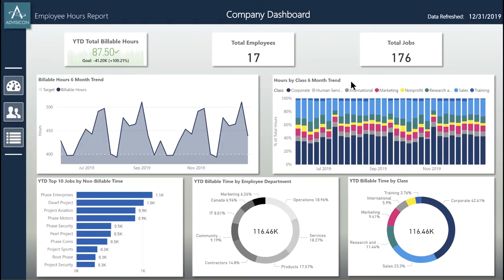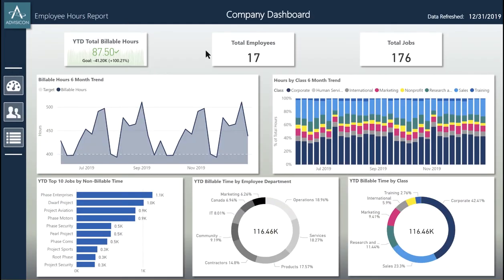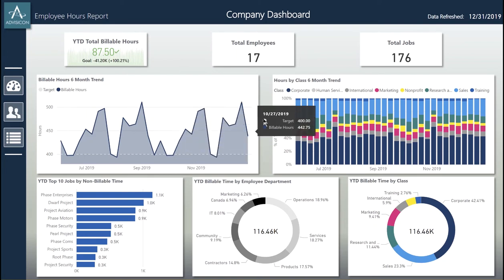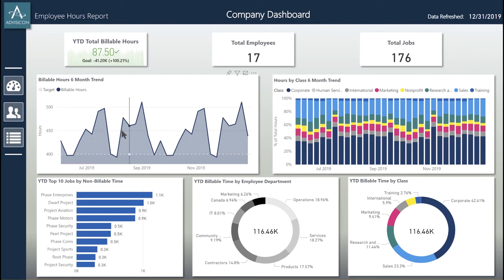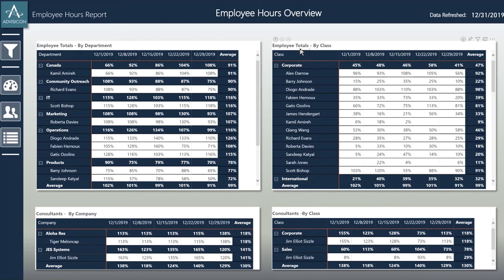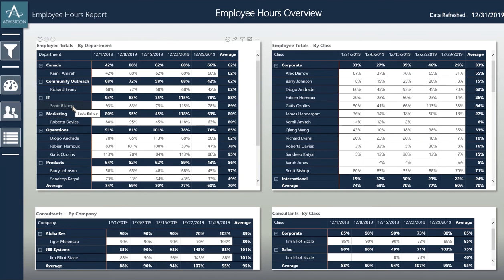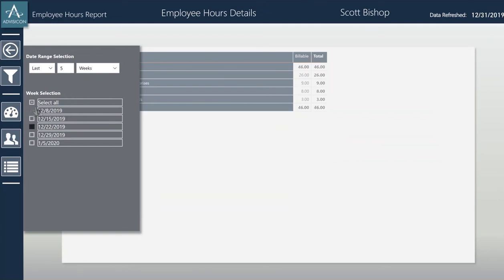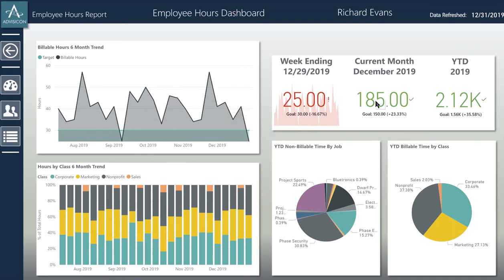QuickBooks Power BI Partner Solution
Details the use and abilities of Advisicon's Power BI solution connecting to QuickBooks Desktop.